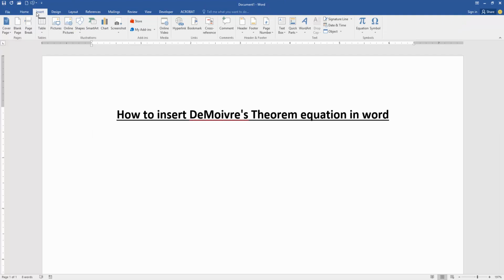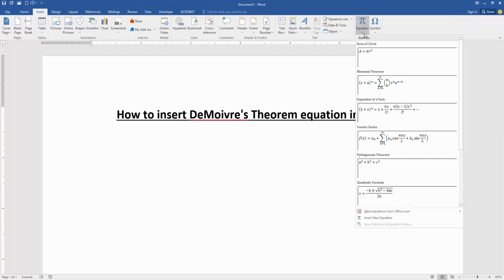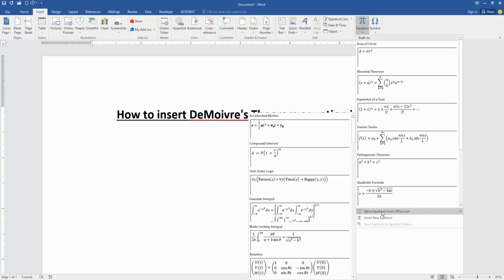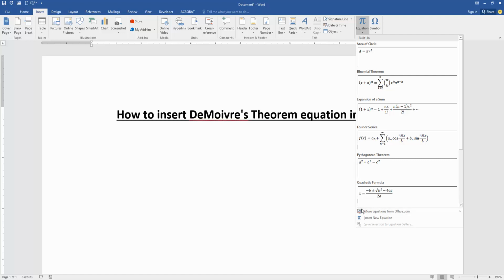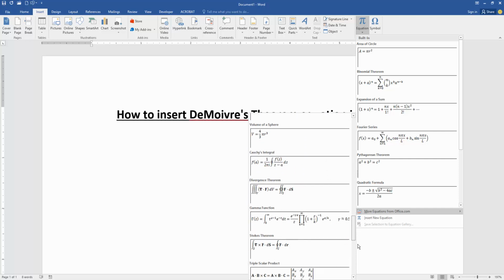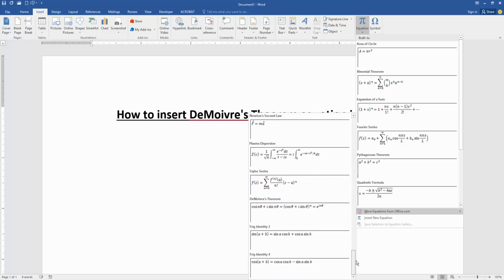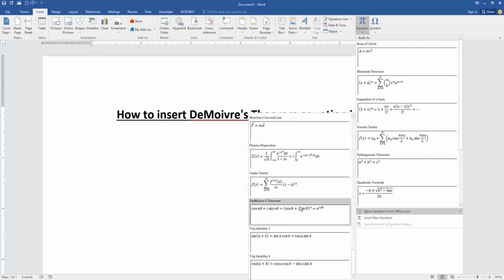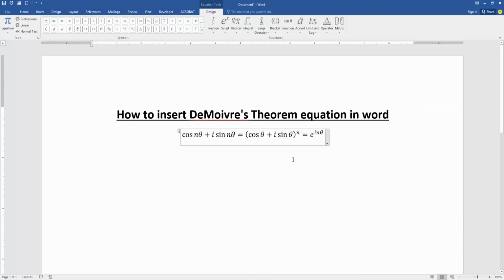How to insert DeMoivre's Theorem equation in word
Assalamu Walaikum,
In this video I will show you, How to insert DeMoivre's Theorem equation in word. Let's get started.